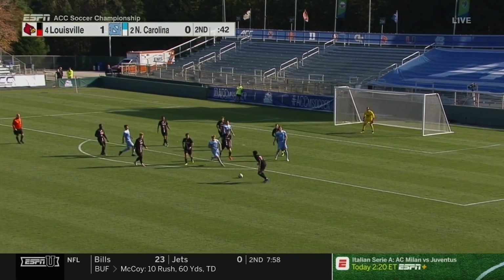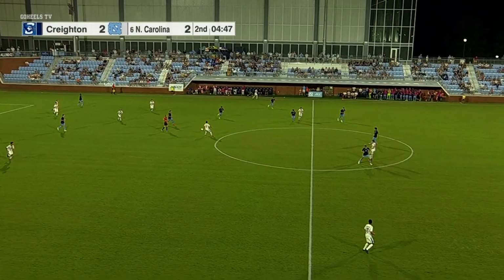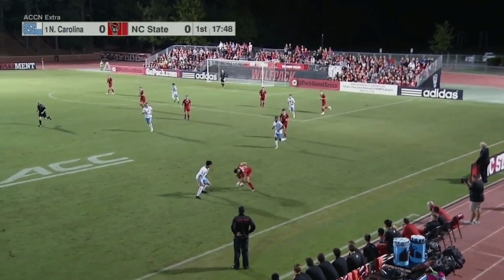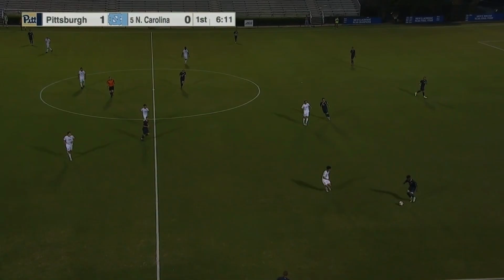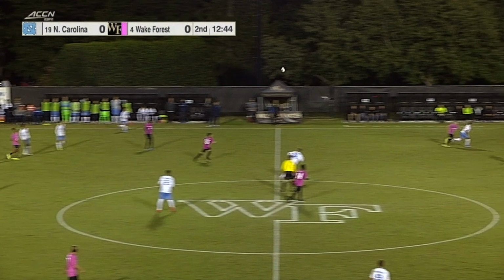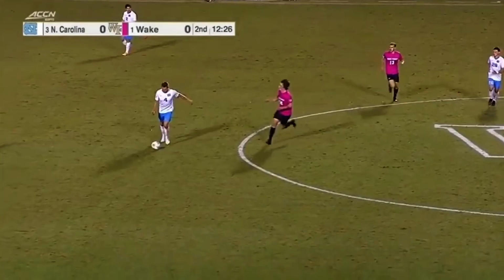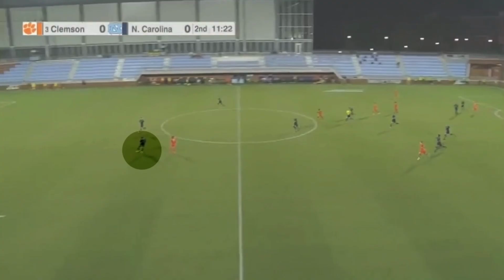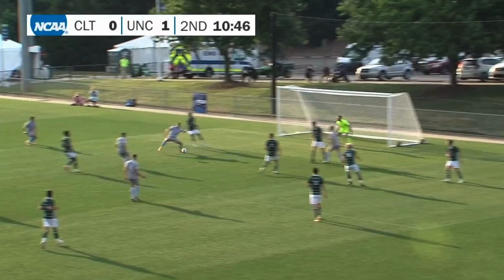Mark Salas - Highlight Video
Drafted by FC Dallas in 2021
North Texas SC (2021)
University of North Carolina at Chapel Hill (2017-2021)
US National Team (U-15, U-18, U-20)
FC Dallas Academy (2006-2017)